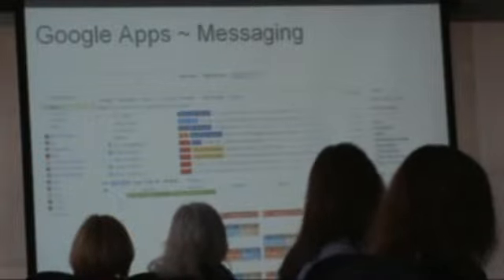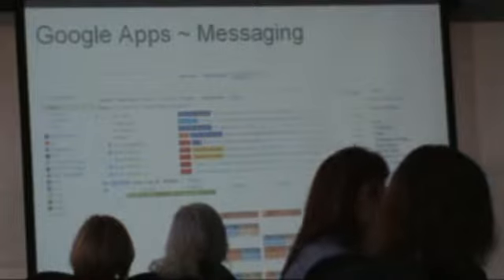Using google apps in the new collaborative environment part 4.wmv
What does it mean to collaborate in today's Web 2.0 world? Karen Huffman shows us how one web tool, Google Apps, can be used to enable collaboration on calendaring, document sharing, videos, websites and templates. Based on a real-life implementation and a Computers in Libraries presentation, Karen takes us through the ins and outs of creating a collaborative work environment using Google Apps.

Karen Huffman, Senior Applications & Database Administrator, Information Systems & Technology, National Geographic Society. Karen's other roles include: Adjunct professor/lecturer, Catholic University, School of Library & Information Science and Chair, Knowledge Management Division, Special Libraries Association. More information on Karen's professional background can be found on her LinkedIn profile